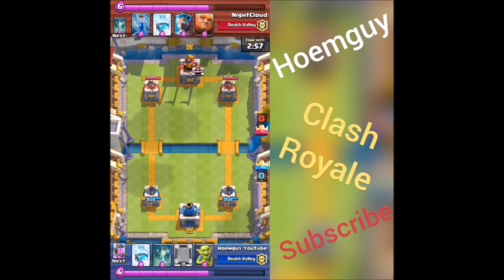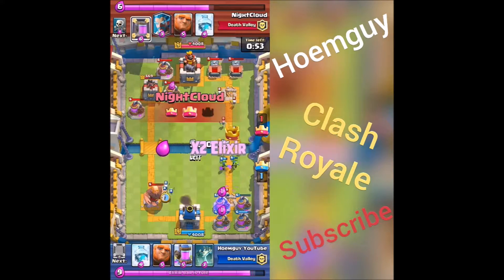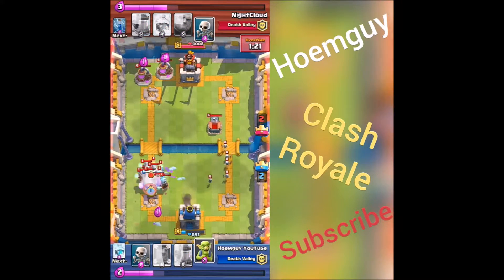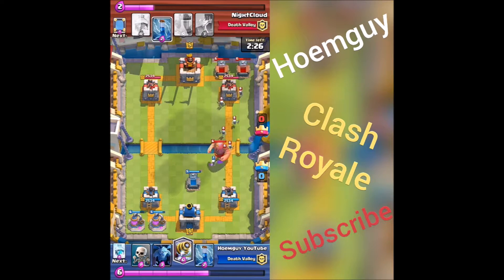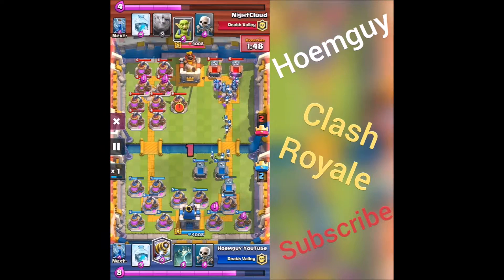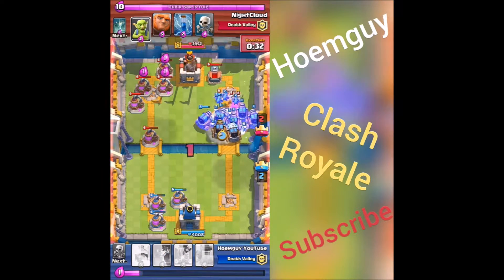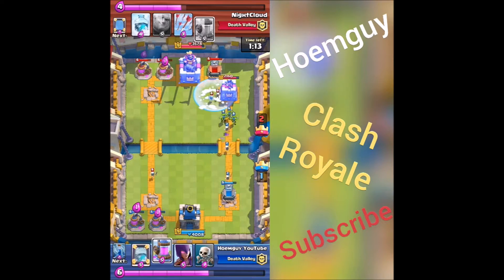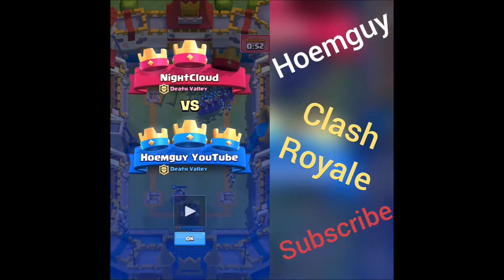Hoemguy Clash Royale - Insane Mass Troop Gameplay!!!!!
Hey everyone thanks for clicking on my video I really appreciate it. If you had any suggestions about my video style and had some ideas for future videos put them in the comments below, feedback is always appreciated.